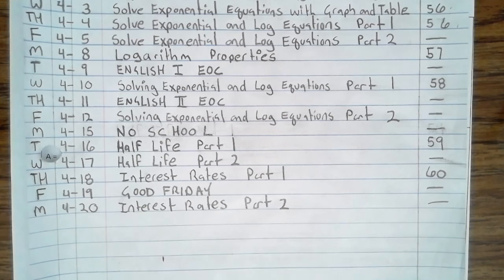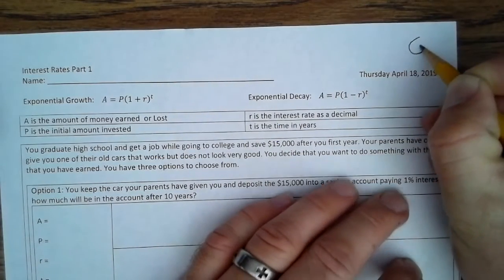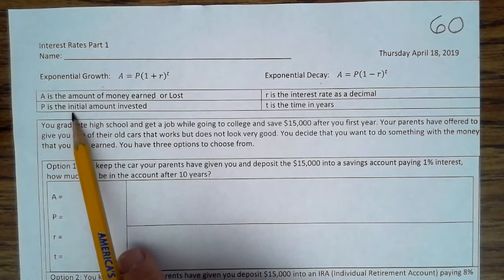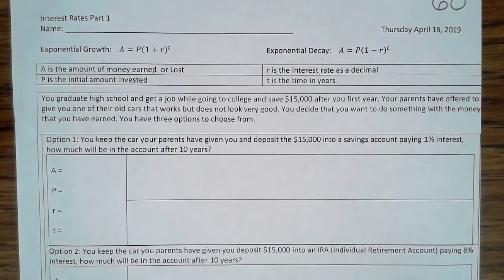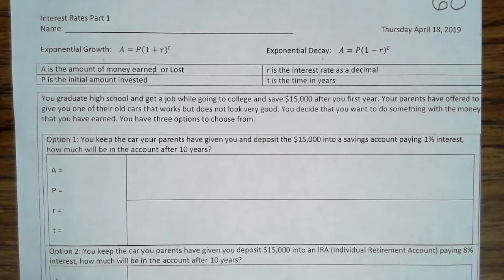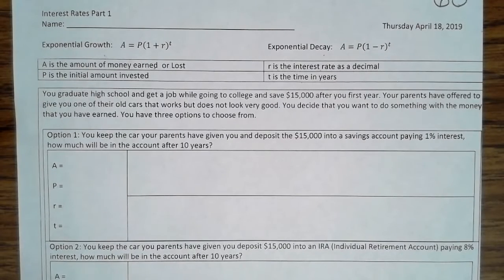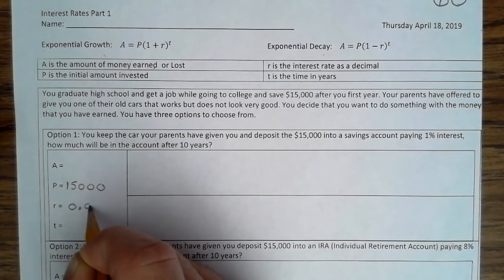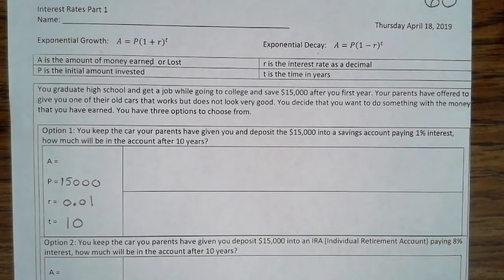4 18 19 Thursday Interest Rates Part 1